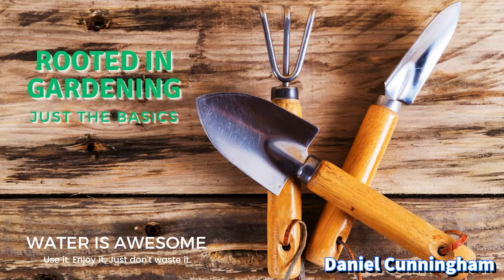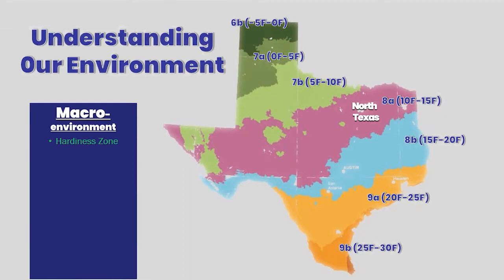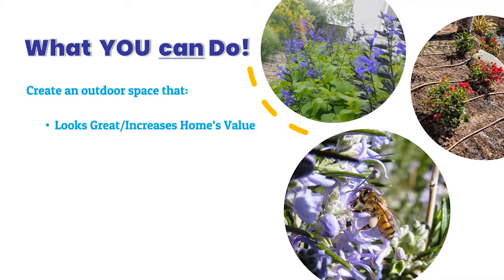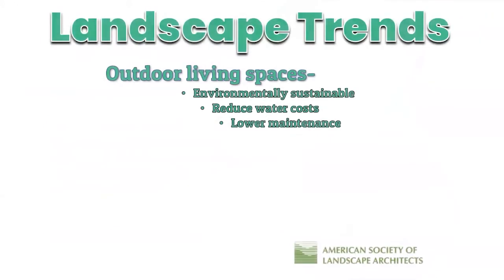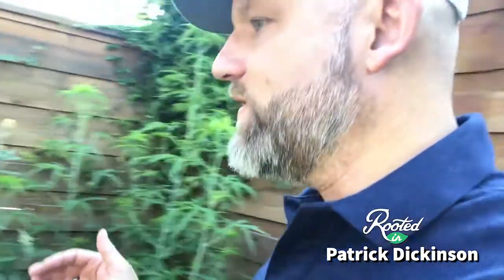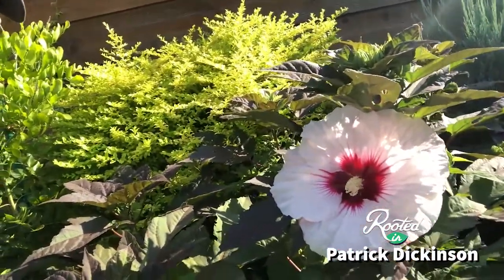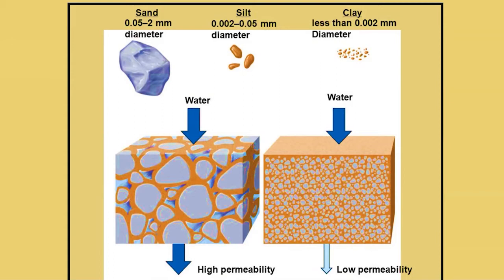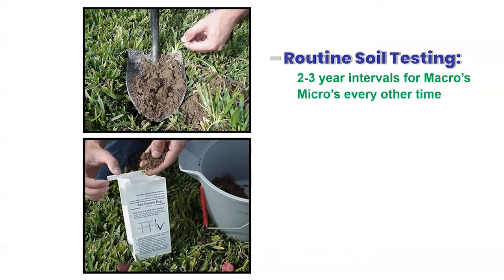Water is Awesome: Rooted In Gardening - Just the Basics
Whether you’re new to gardening in general, or just new to gardening in the Lone Star State, understanding the nuances of the climate and soils are the first steps in planning and planting your outdoor space. With a little help from this video, and a bit of determination, you too can create a lush lawn, vibrant landscape or productive vegetable garden you can enjoy for seasons to come.